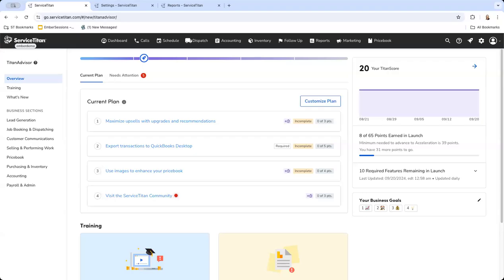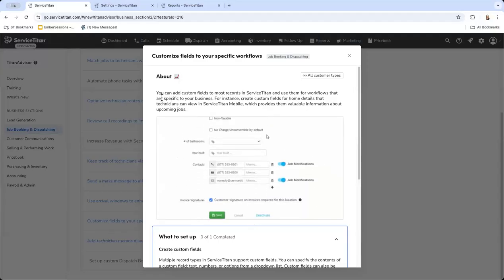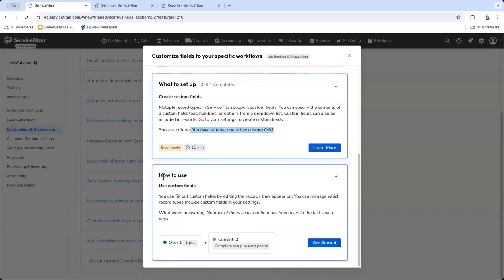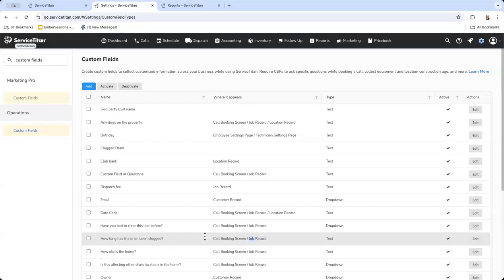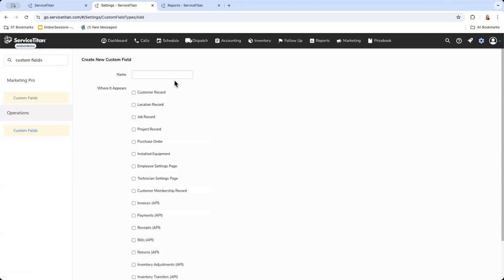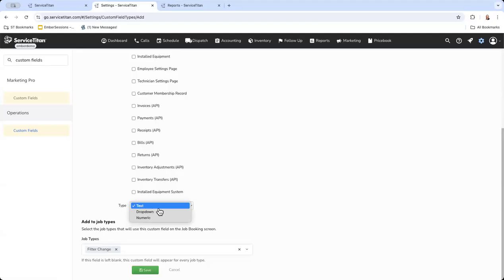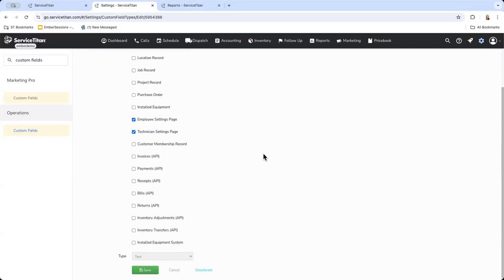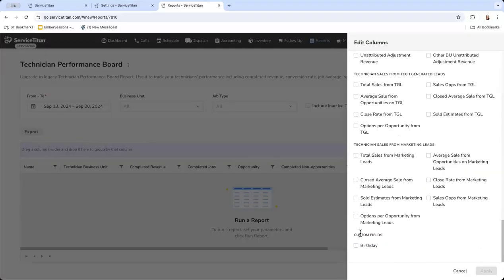Maximize efficiency: Setting Up Custom Fields in ServiceTitan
In this episode of ServiceTitan’s TitanAdvisor (TAD) Tune-up series, Senior Program Facilitator Megan Montgomery walks through the power of using custom fields within the TitanAdvisor dashboard. Discover how custom fields can streamline data collection, improve reporting, and enhance workflow efficiency for your business. From tracking specific job details to organizing technician information, Megan shows how custom fields provide valuable insights that can transform your ServiceTitan experience.

Watch along to learn how to set up, customize, and leverage custom fields effectively, making your ServiceTitan platform work harder for you. Don’t miss these insider tips on maximizing productivity with custom fields!

Follow ServiceTitan on these platforms:

X: @ServiceTitan